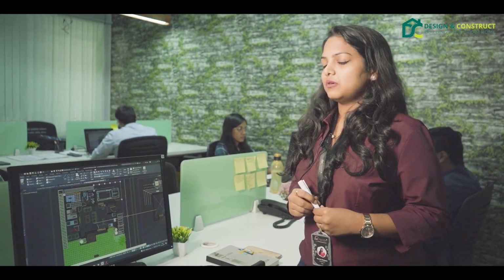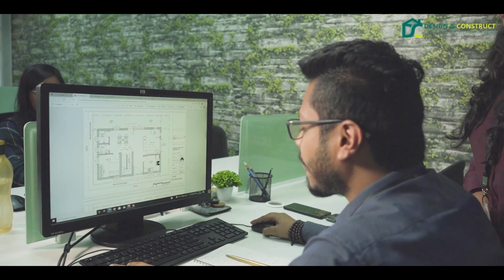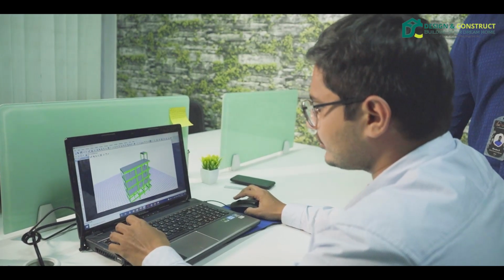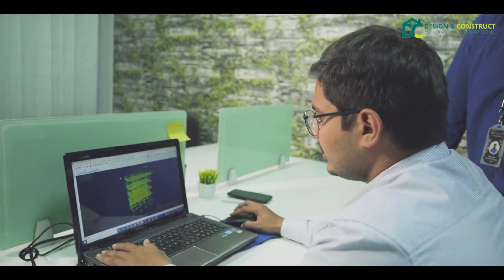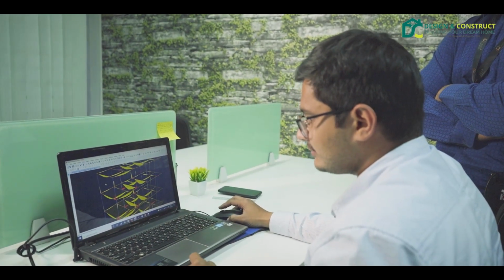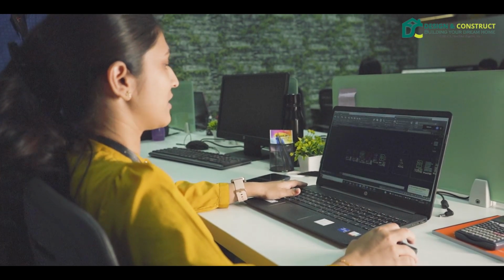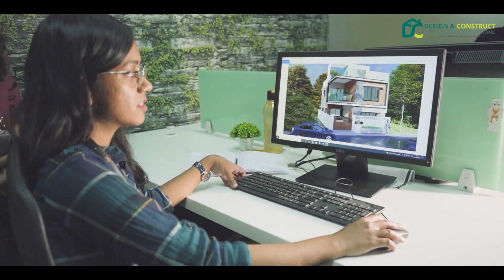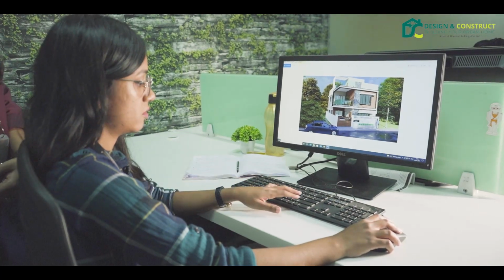Best Construction Company | House Construction Company | Design and Construct | Architects | 20221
We leave no stones untouched when designing your imagination into reality. Meet our principal architect Shiwani Madhogaria who leads the architect team and will take you through the insights of how the architect team designs your home and gives the final shape to the client's imagination.